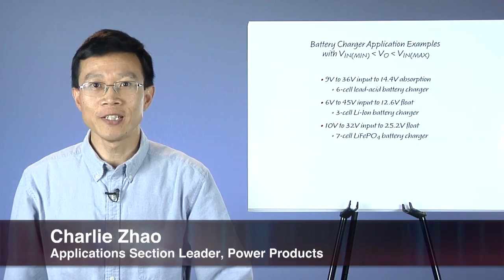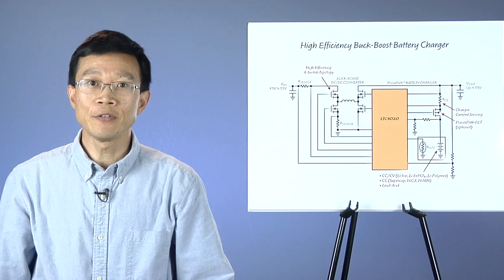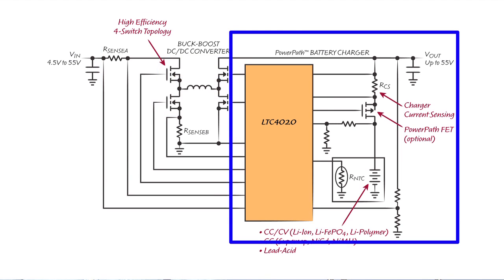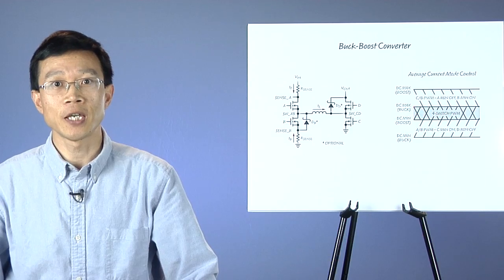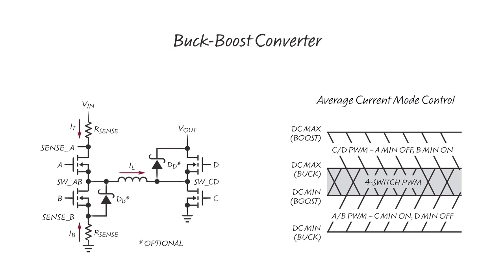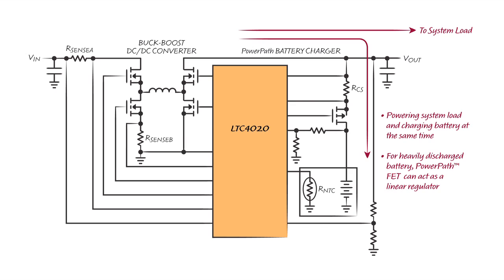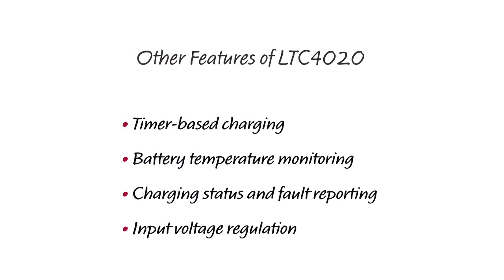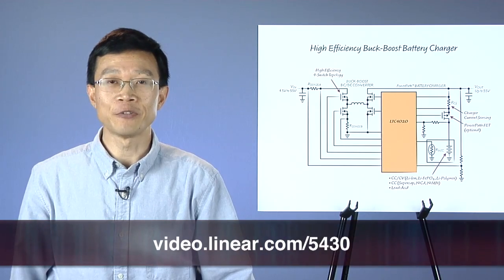High Efficiency Buck-Boost Battery Charger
Charlie Zhao - Applications Section Leader, Power Products

Today’s battery chargers are expected to support a variety of battery chemistries and accept a range of input voltages. In many applications, the input voltage range can vary from below the output battery voltage to above the battery voltage, requiring both step-down and step-up capability. In this video, we will show how the LTC4020 controller meets these challenges, how it works and its main features.

The LTC4020 buck-boost battery charger works over a wide 4.5V to 55V input range, and produces output voltages up to 55V. It includes a buck-boost DC/DC controller and a PowerPath™ battery charger, optimized for a variety of battery chemistries. The LTC4020 has many features, including PowerPath instant-on, timer-based charging, battery temperature monitoring, input voltage regulation, charging status and fault reporting.